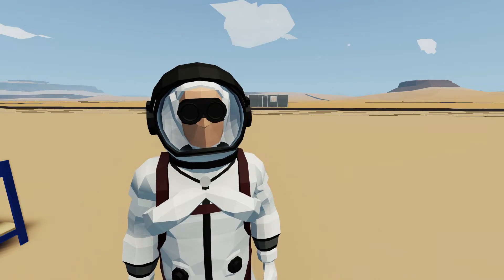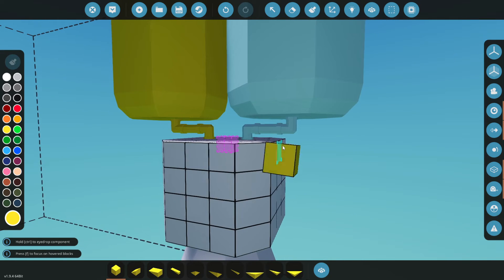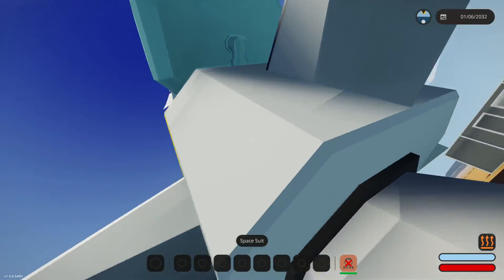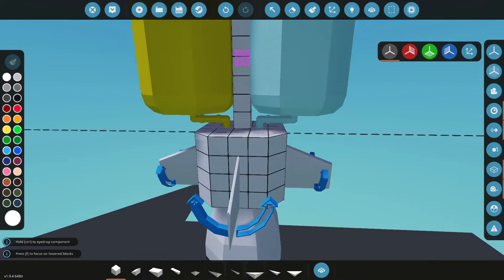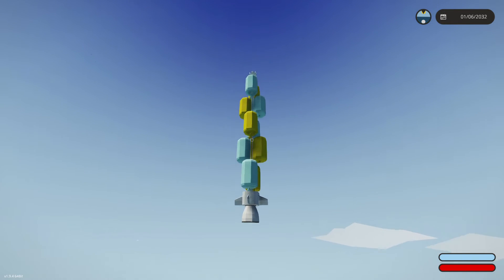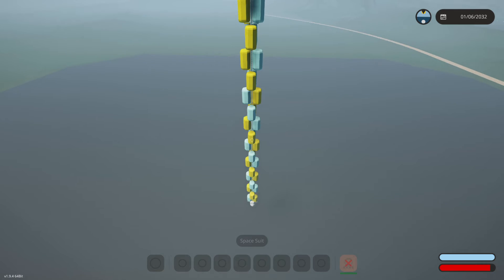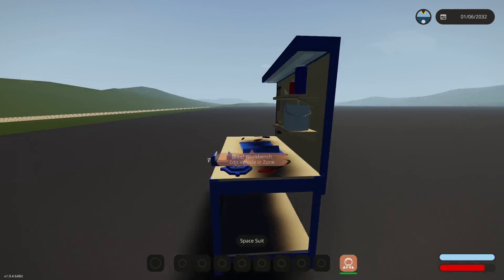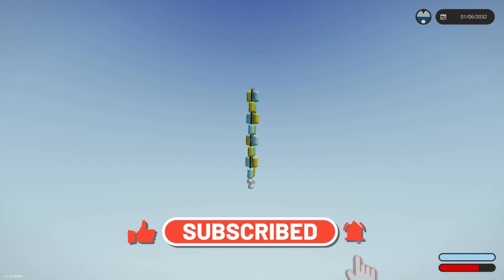Liquid Fuel Rockets - Stormworks Tutorial - How To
In this video I show you how to hook up the new liquid fuel rockets and how to use them on your spacheship/ rocket.